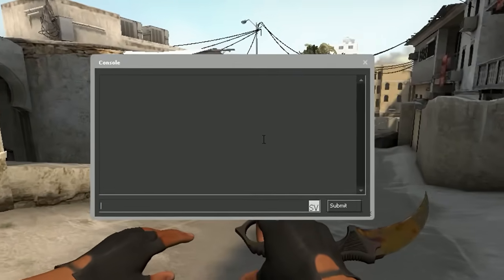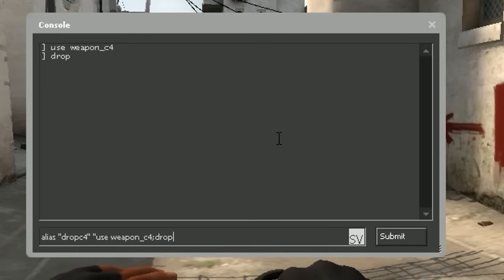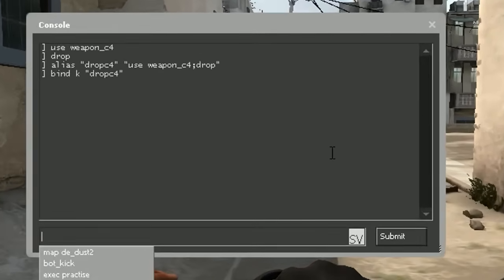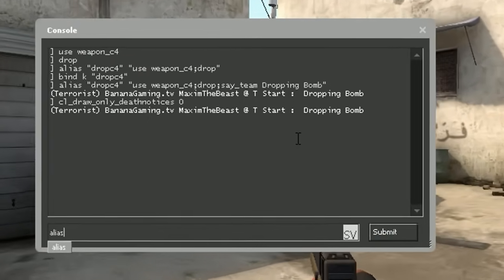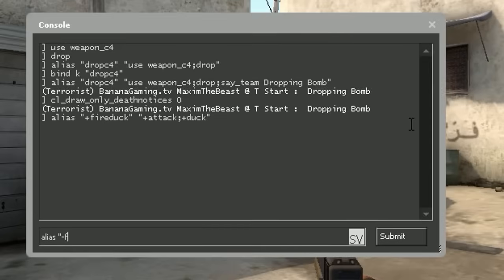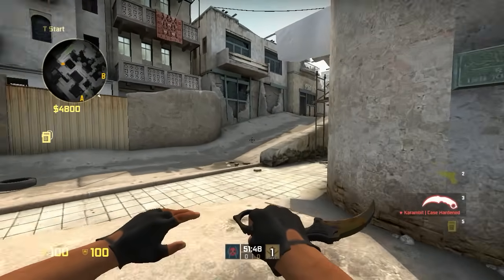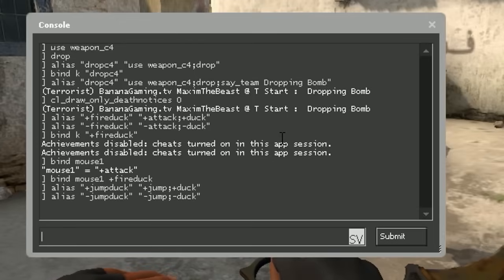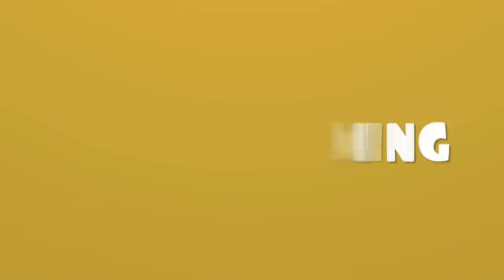CS:GO - Basic Scripting Tutorial